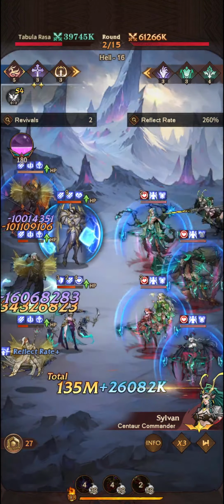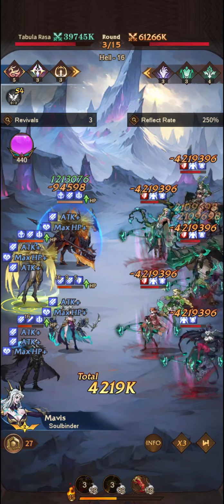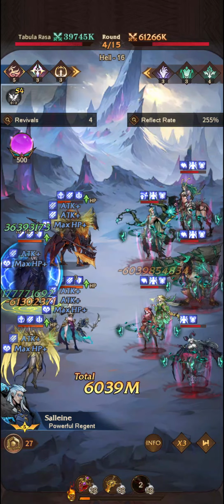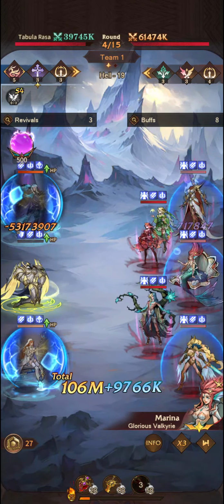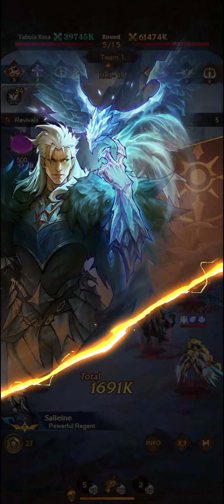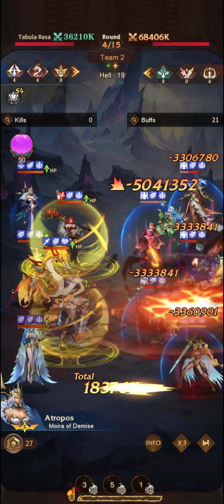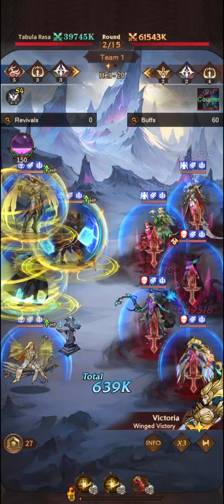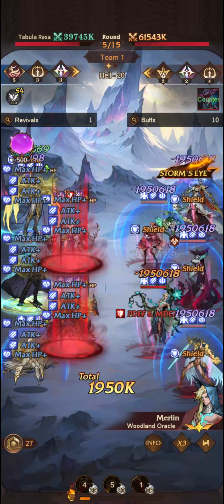OMNIHEROES | Rift Odyssey - Hell - 16-20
The teams used to pass Hell 16-20